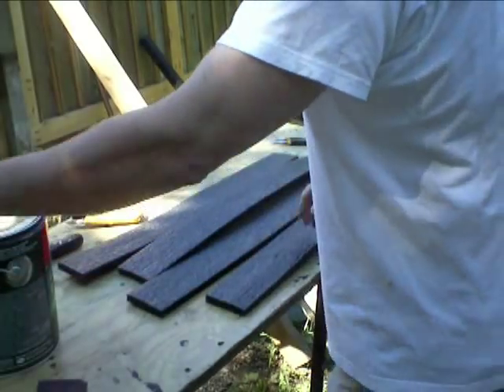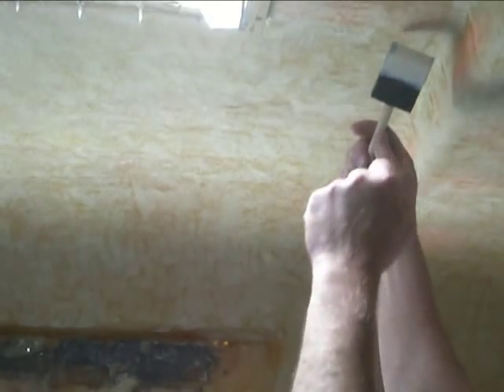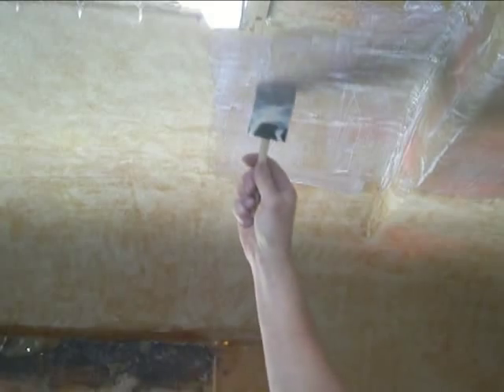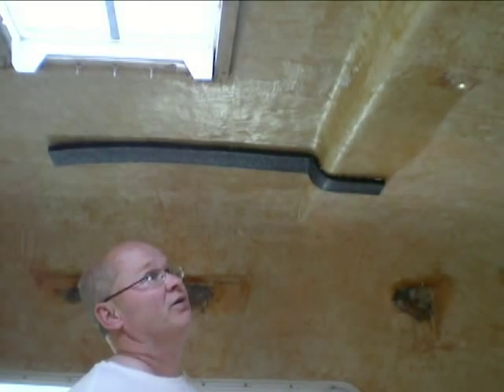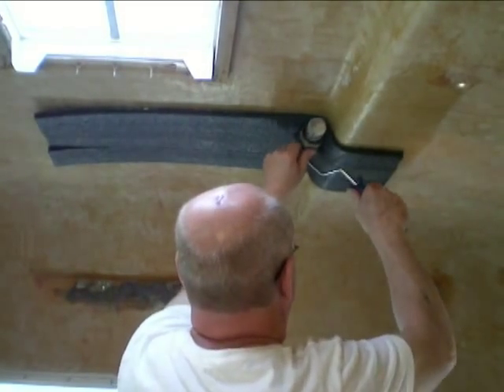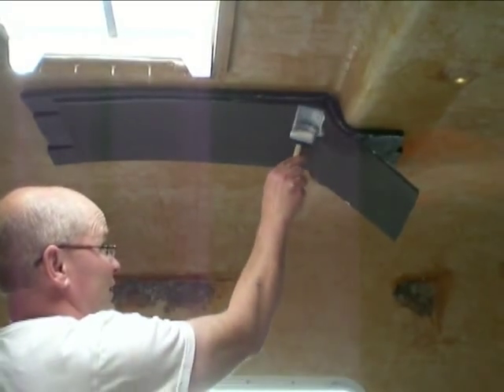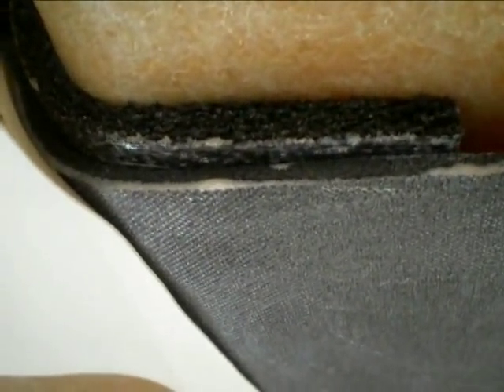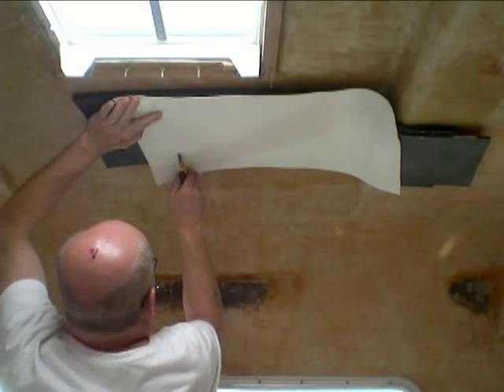Insulation test patch on walls of trailer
Insulation test patch